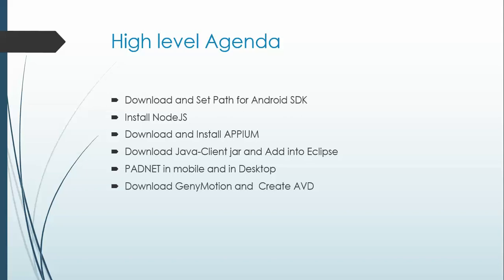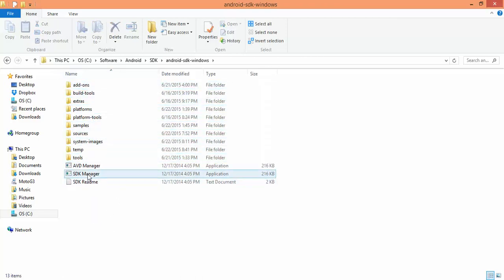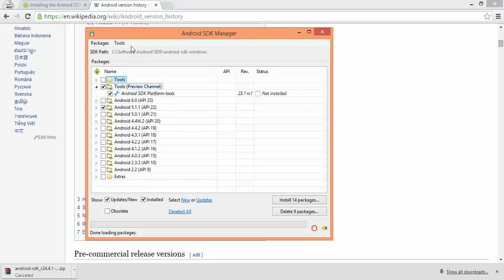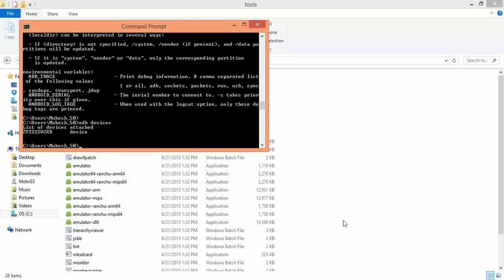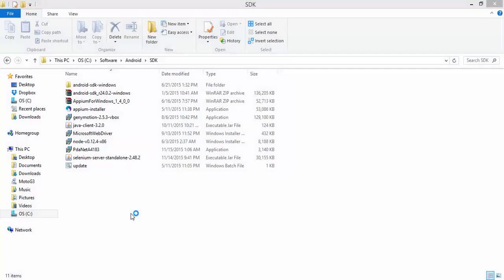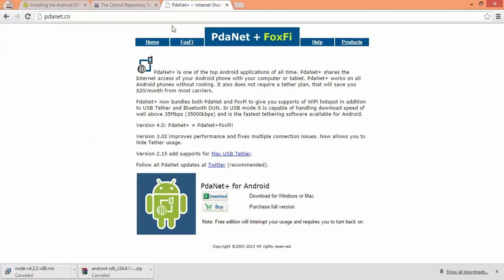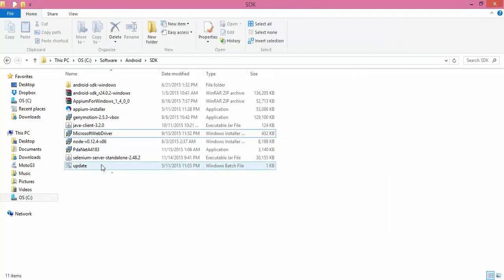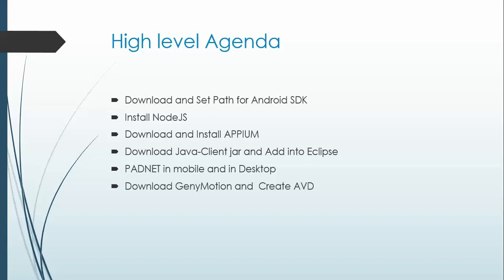How to Download and Configure Essential Components for Appium (Part 2)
In this step‑by‑step tutorial, you’ll learn how to download and install all the prerequisites required to run Appium smoothly. We’ll walk through installing Node.js and the Appium server via npm, configuring your system PATH, and setting up platform‑specific drivers such as the Android SDK (including ADB) and Xcode command‑line tools for iOS. You’ll also see how to verify each installation, troubleshoot common environment issues, and ensure your machine is fully prepared for writing and executing mobile automation tests with Appium.